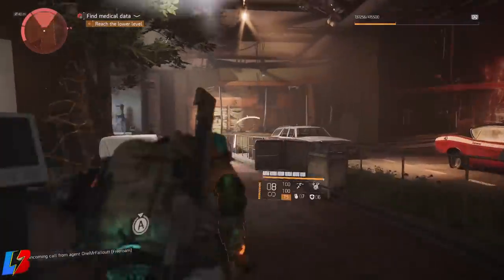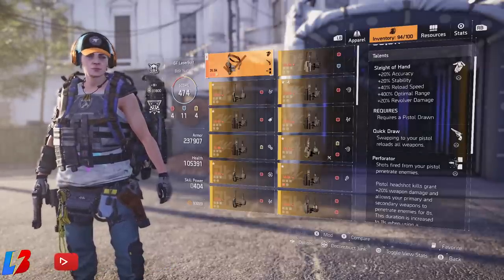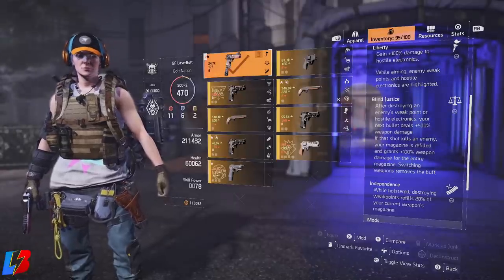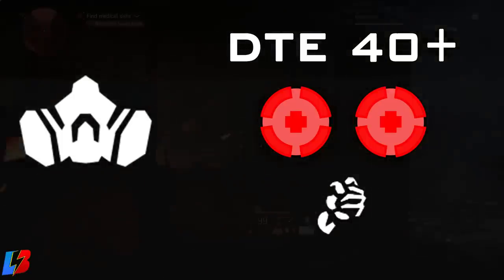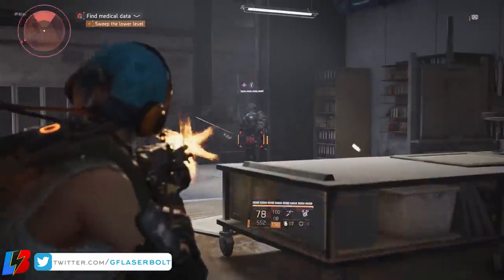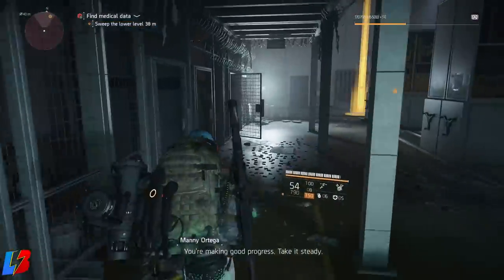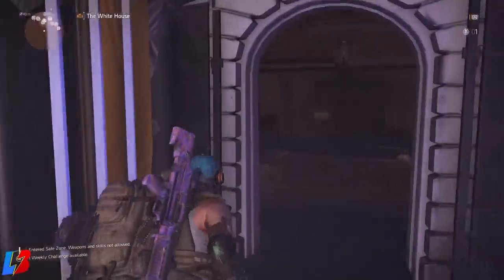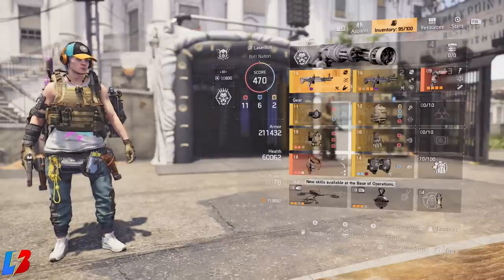Division 2 BEST LMG BUILD - Exotic Holster Glass Cannon Build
Division 2 BEST LMG BUILD - Exotic Holster Glass Cannon Build. Here is the best exotic holster build for the division 2 that will optimize your weapon build and give you an amazing build that you will fall in love with. Lets take a look at the video to see how to build this exotic holster build.